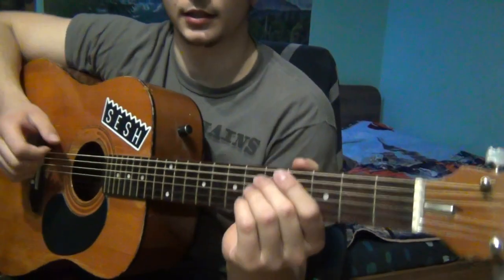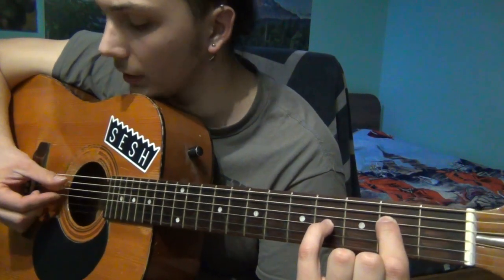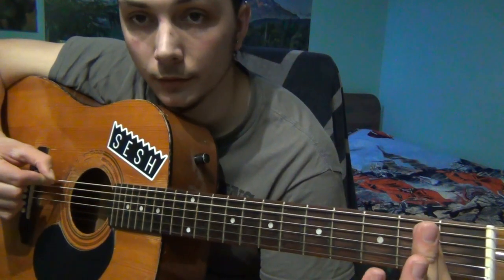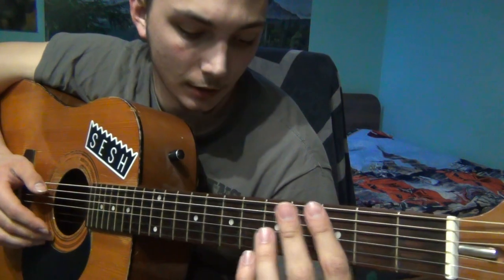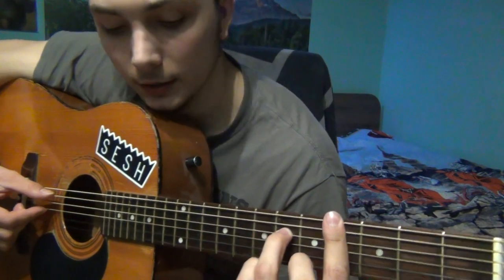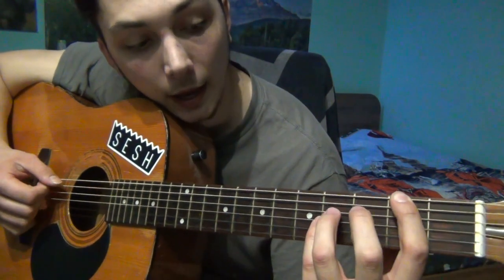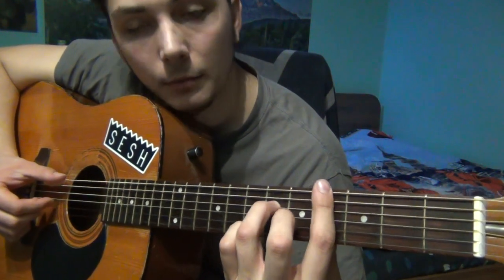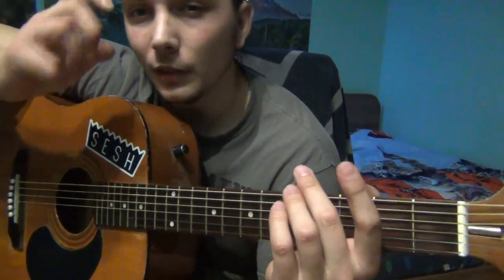Bones - Cotton ( acoustic guitar lesson )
a bit simply made but i think its okay . What do you think ?